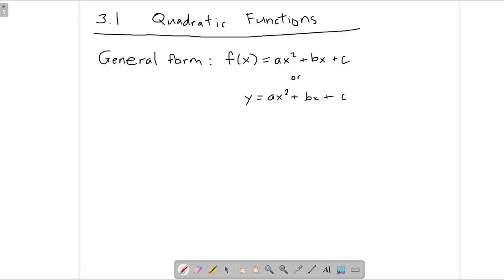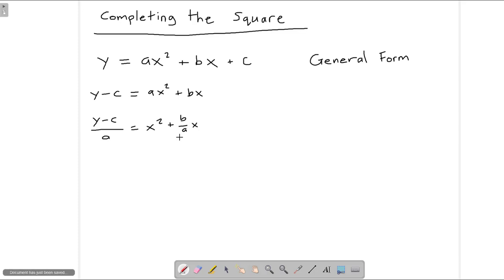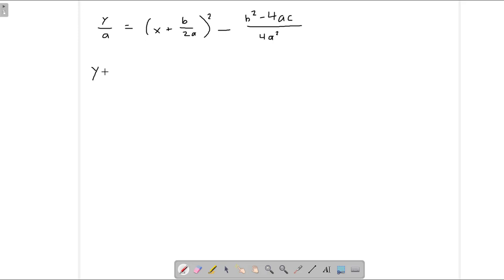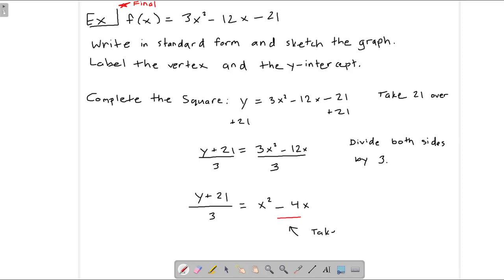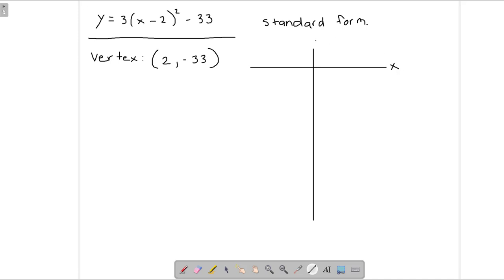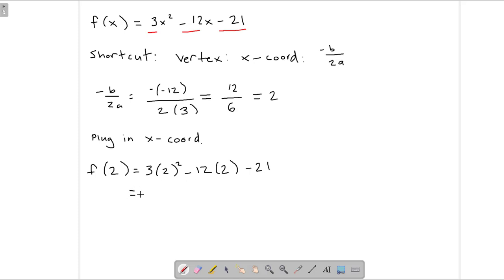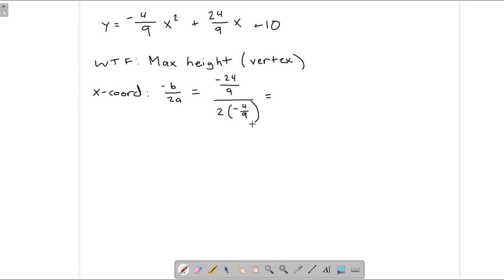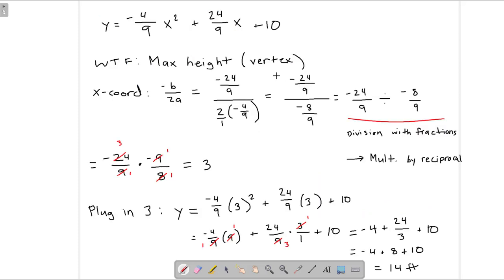Quadratic Functions and Models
Lecture on 3.1 in your textbook:
Quadratic functions in Standard/Vertex Form
Completing the Square
Physics motivation for quadratic modeling